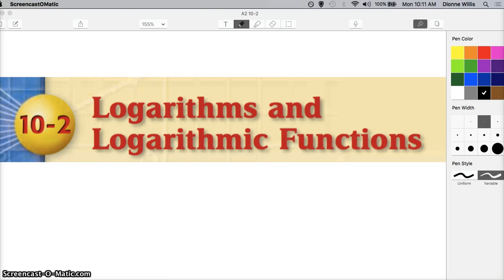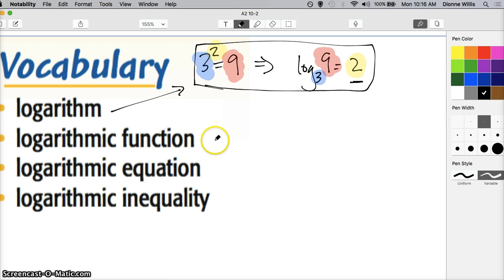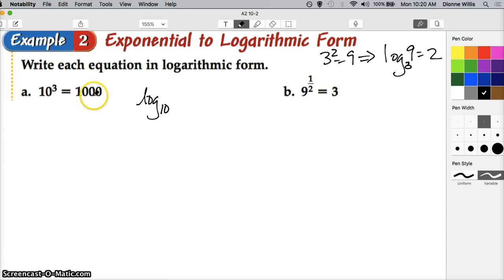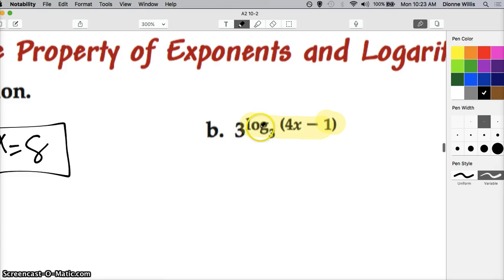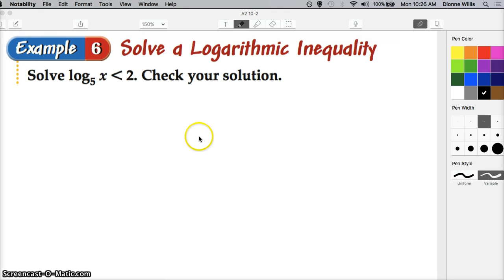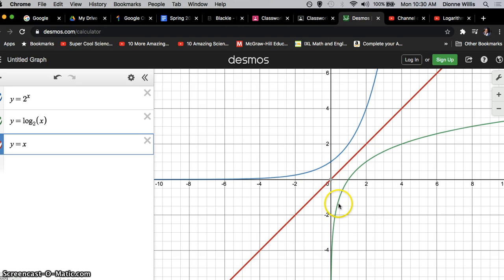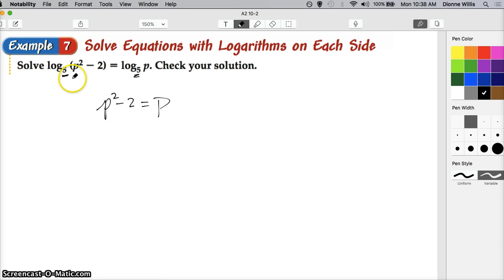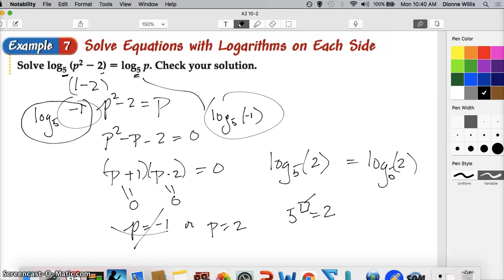A2 10 2 Part 1